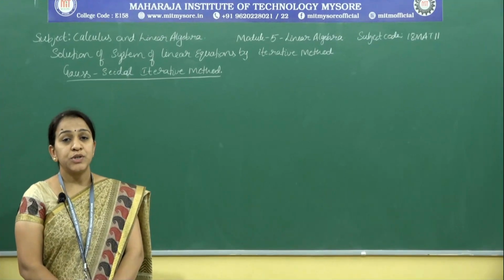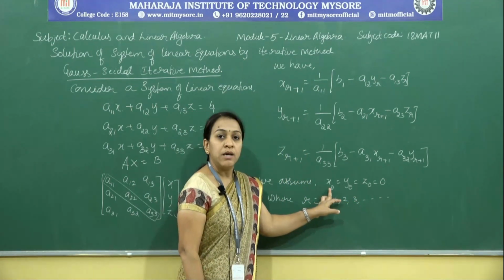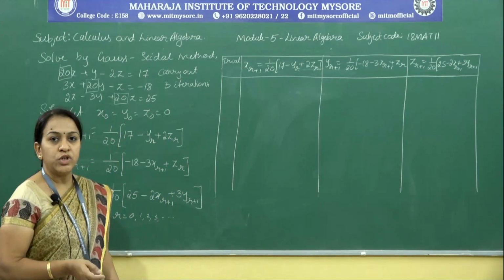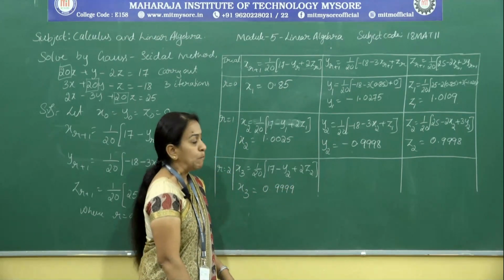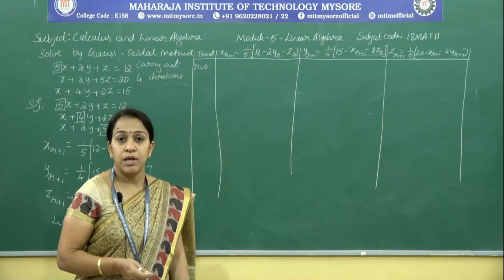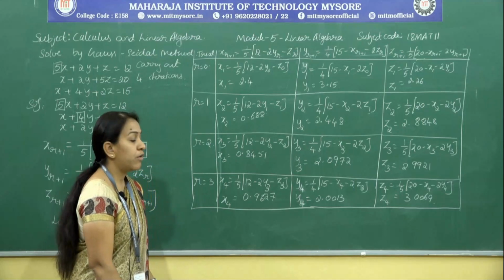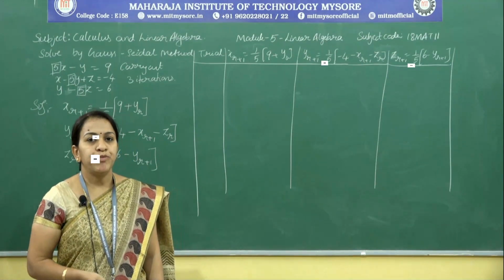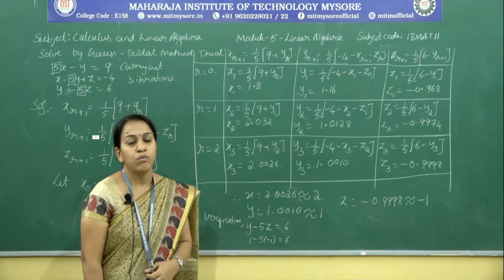Calculus &Linear Algebra/I-sem/Module-5/Gauss-Seidel method.